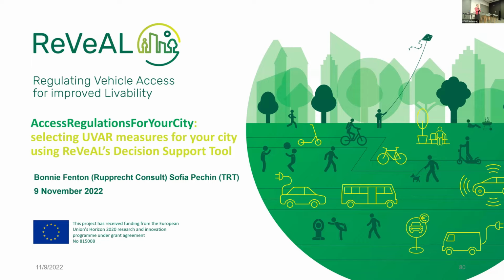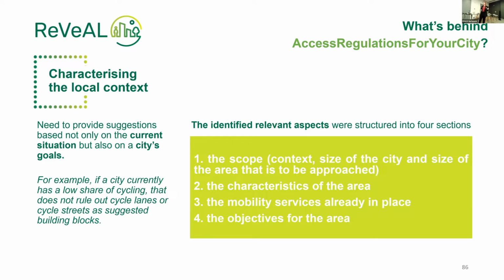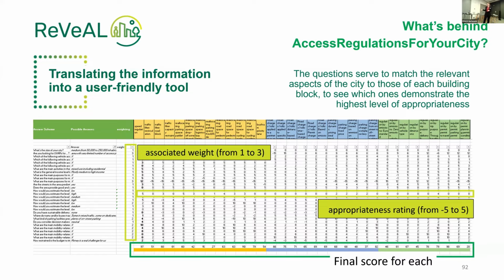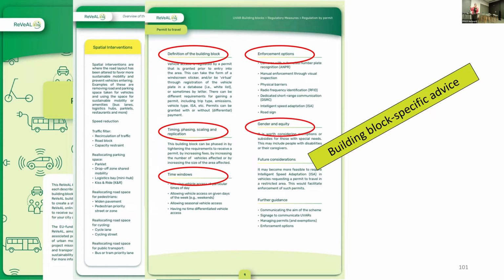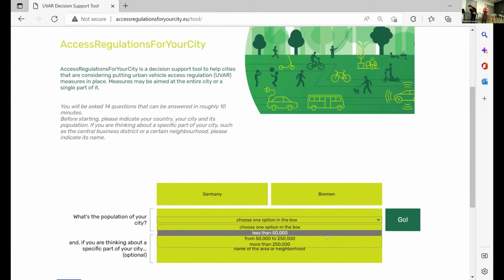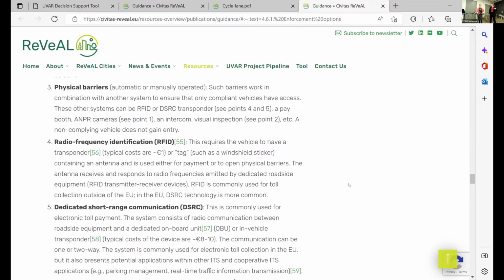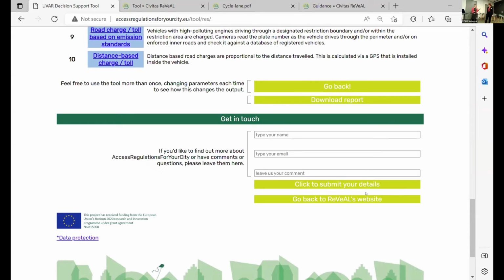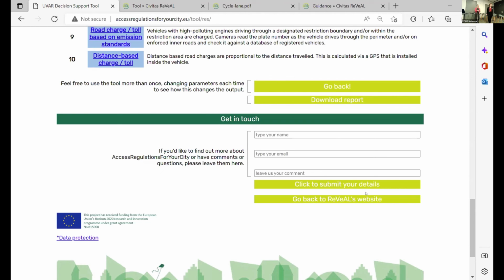Webinar 5 - AccessRegulationsForYourCity: ReVeAL’s Decision Support Tool